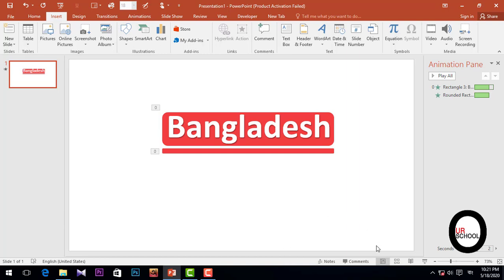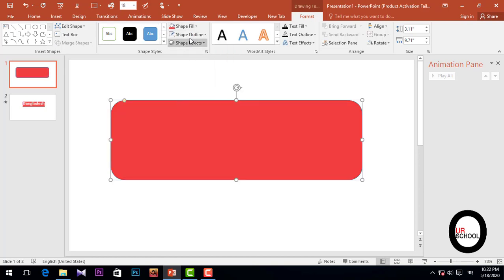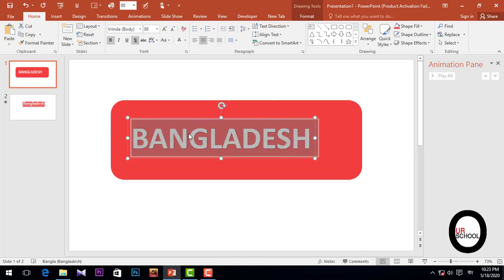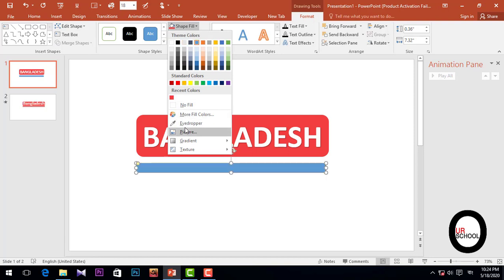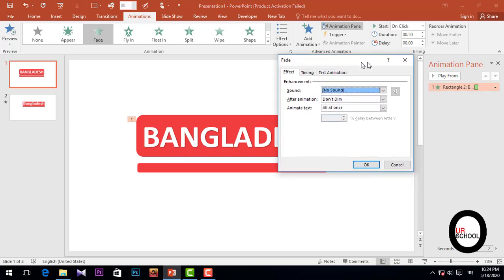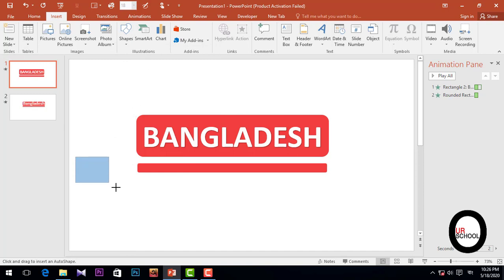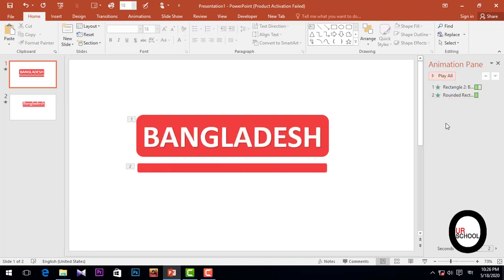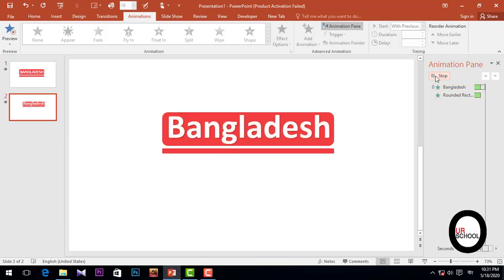How to create text animation in power-poin || Motion graphic | powerpoini presentation